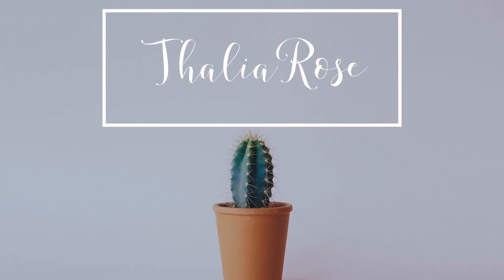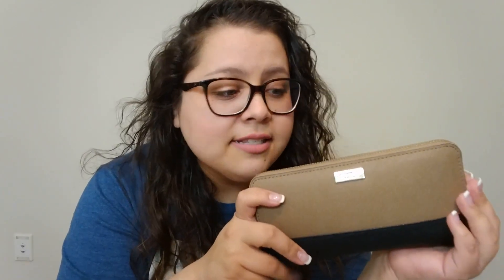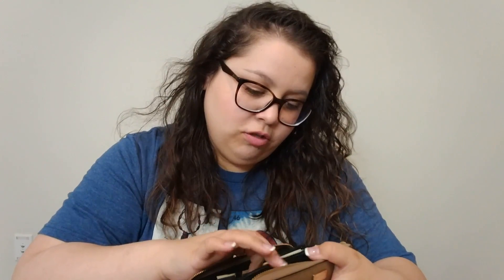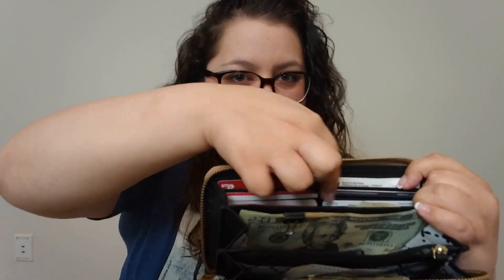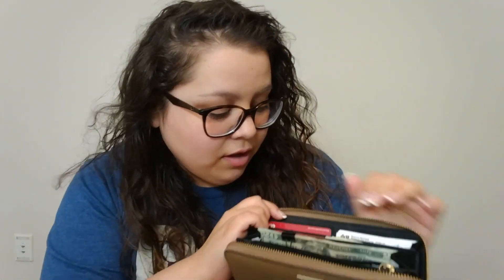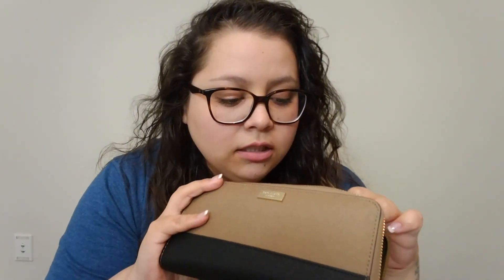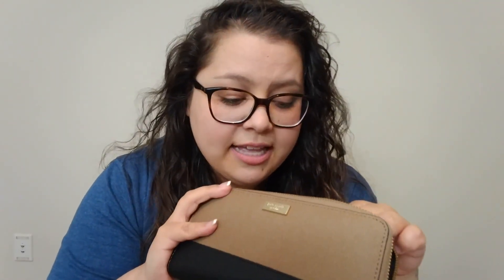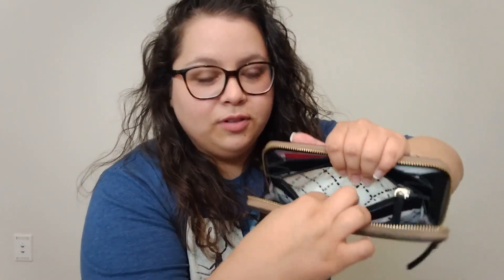What's in my wallet || Clip System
Today I am showing you what I keep in my wallet on my debt-free journey. I talk about how I use the clip system for my everyday life.